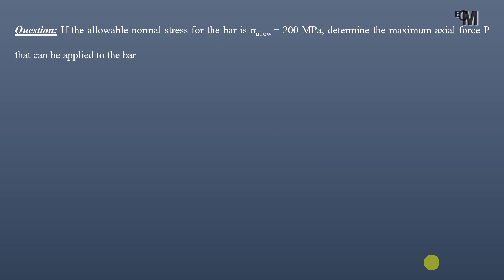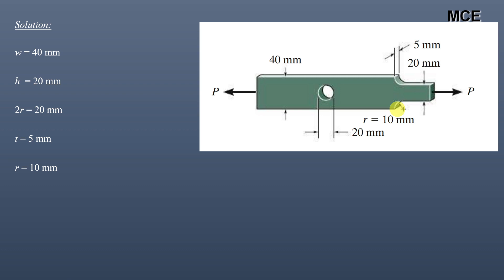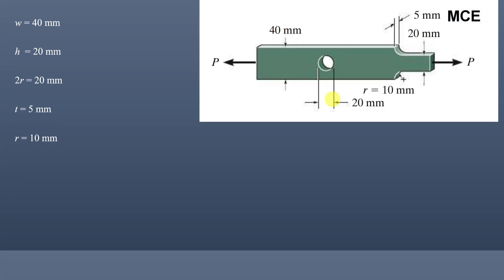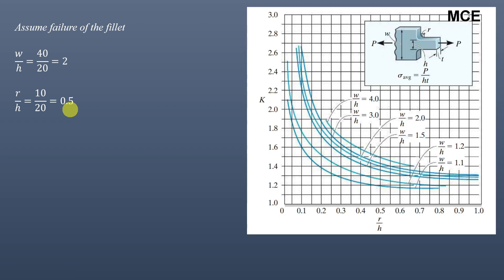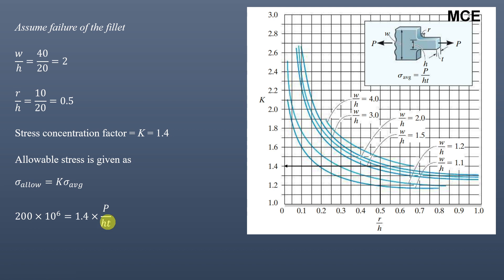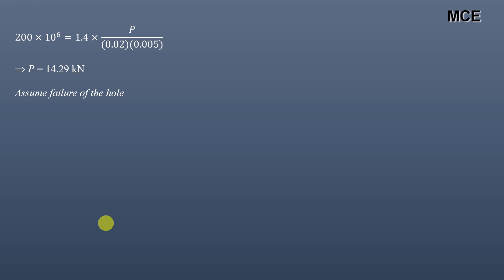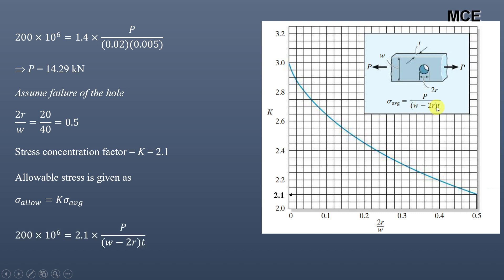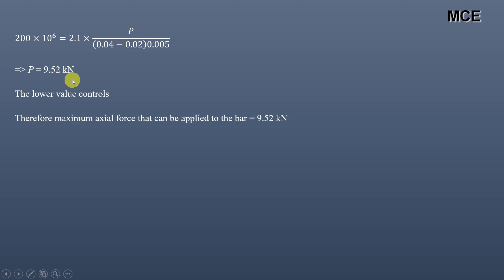Finding Stress Concentration Factor for an Axially Loaded Bar Having Hole and Fillet| Solved Problem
In this video we will learn how to find stress concentration factor for an axially loaded bar having hole and a fillet.

Question: If the allowable normal stress for the bar is σallow = 200 MPa, determine the maximum axial force P that can be applied to the bar